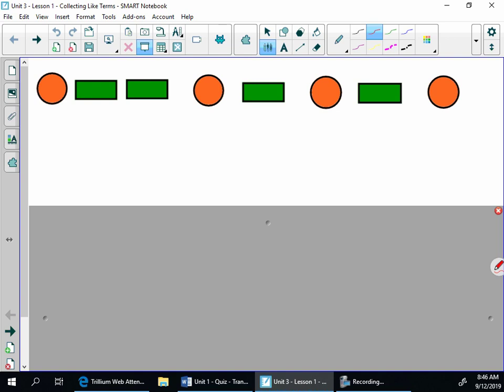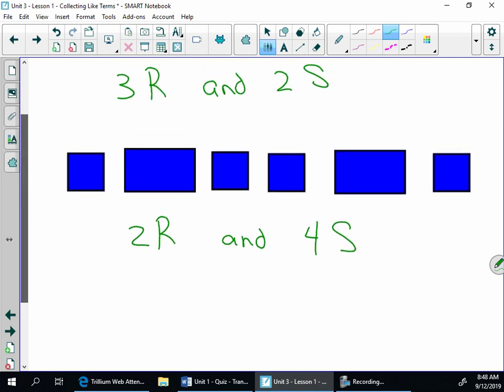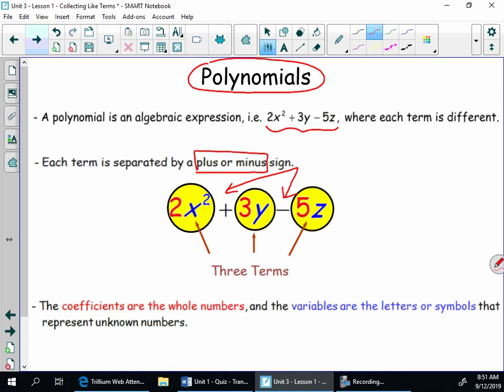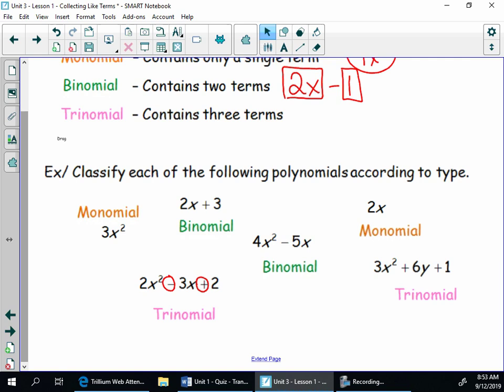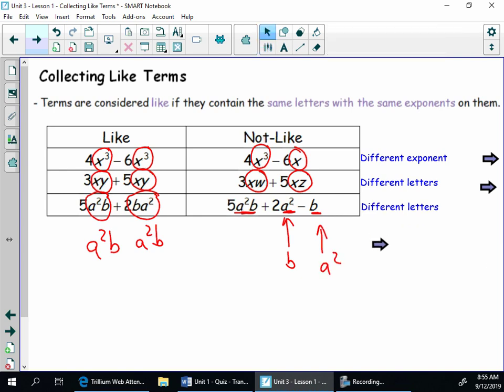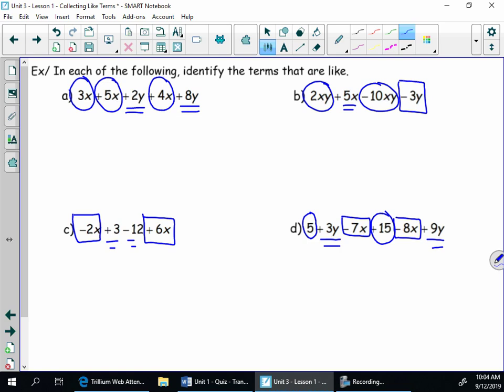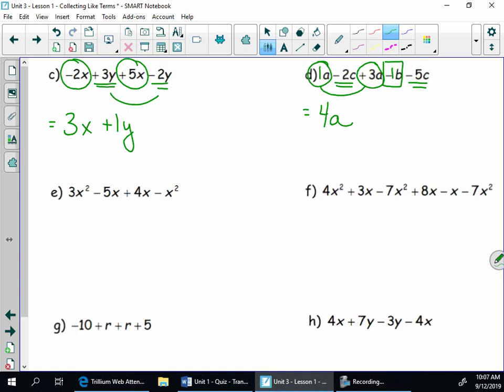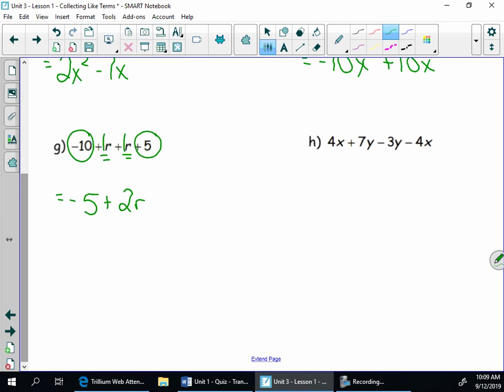Unit 3 Lesson 1 Collecting Like Terms